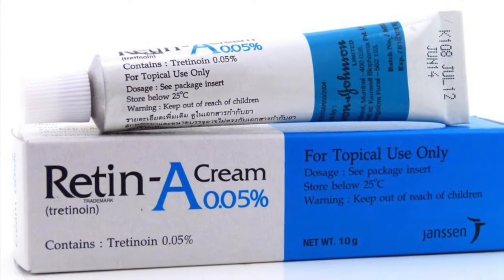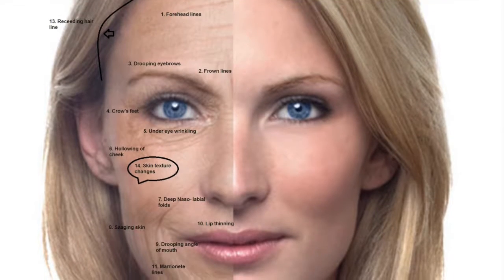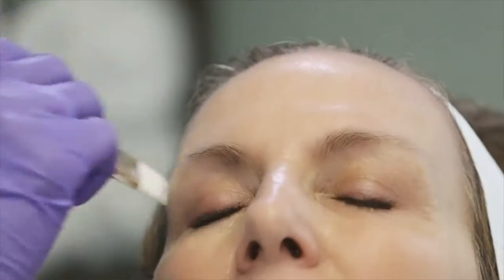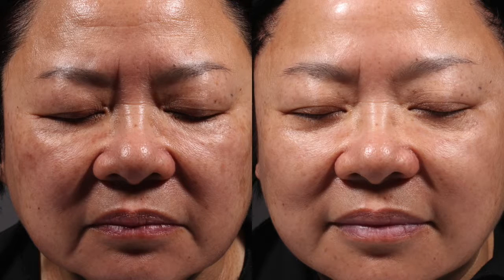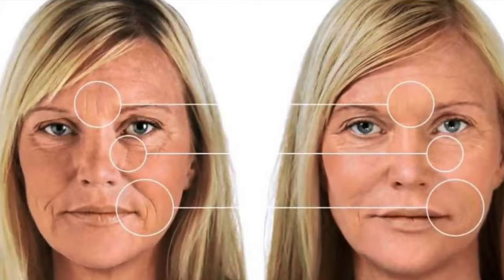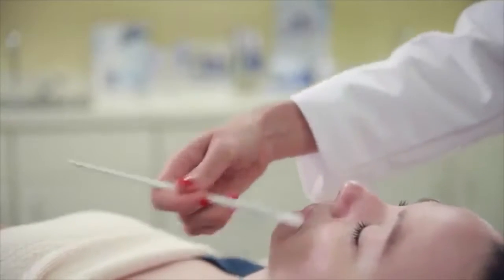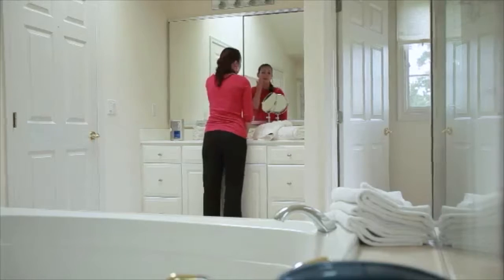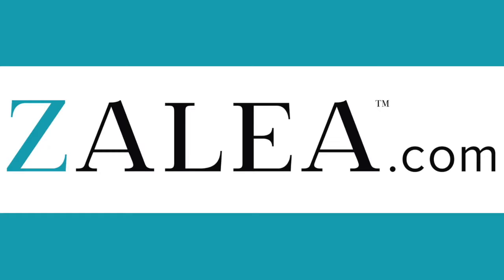ZALEA: What Is Retinol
Retinol is a vitamin A derivatives that can be used to help unclog pores, boost collagen to reduce fine lines, pigmentation issues, as well as help with antiaging.